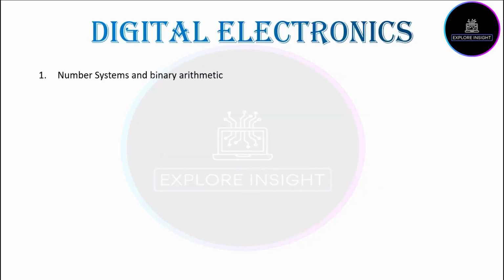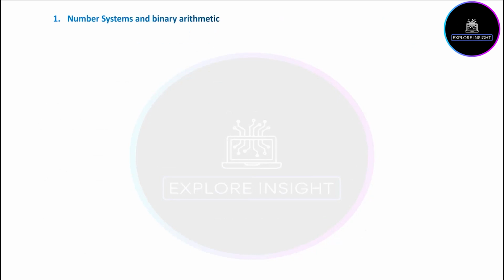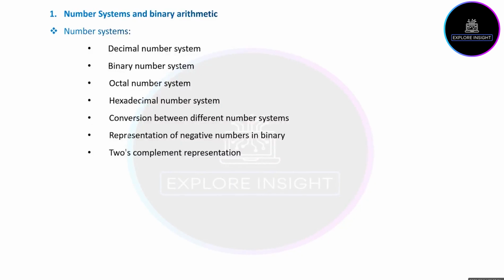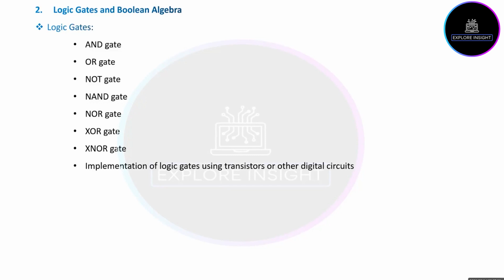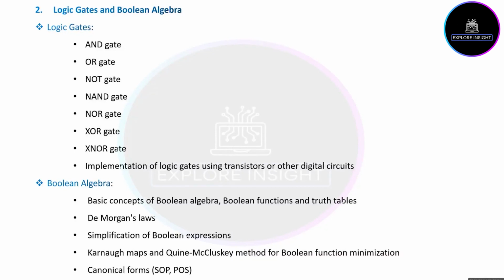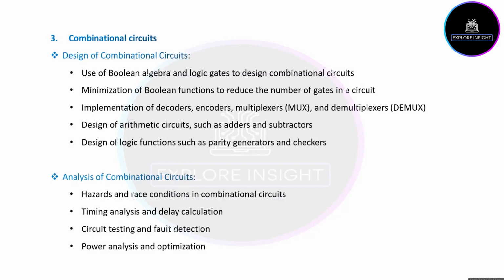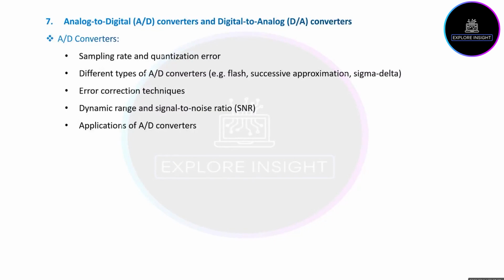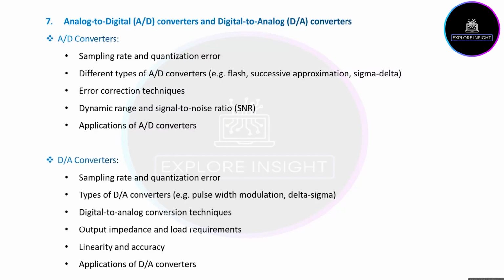Digital Electronics Overview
Hi Everyone,

In this video, I will elucidate the course overview and list out the eight vital topics I will cover, which include:

1. Number Systems and Binary Arithmetic
2. Logic Gates and Boolean Algebra
3. Combinational Circuits
4. Sequential Circuit
5. Logic Families
6. Semiconductor Memories
7. Analog to Digital (A/D) Converter and Digital to Analog (A/D) Converter
8. Microprocessor